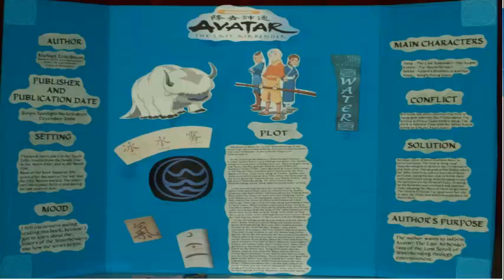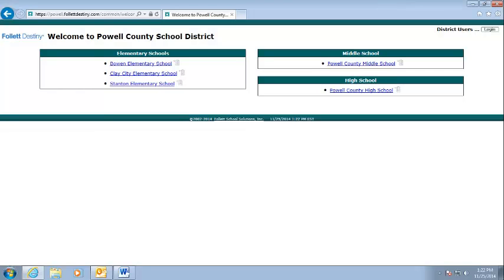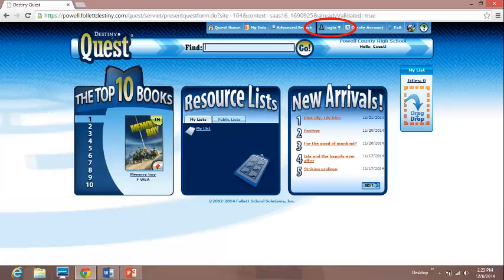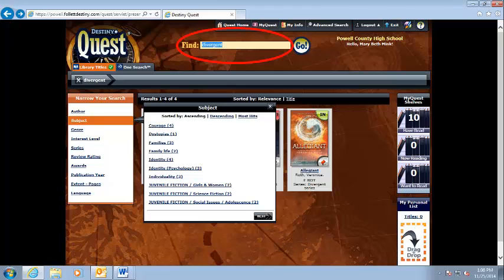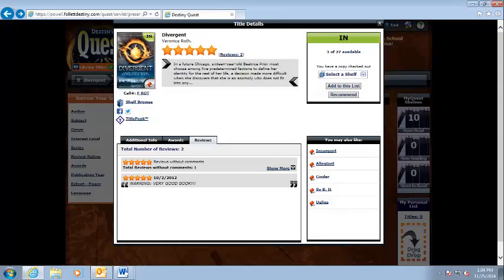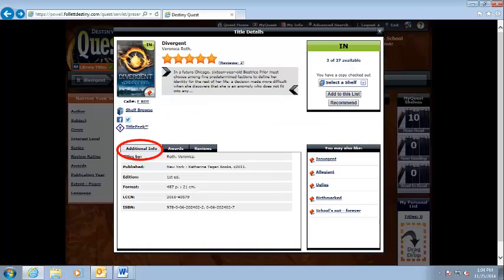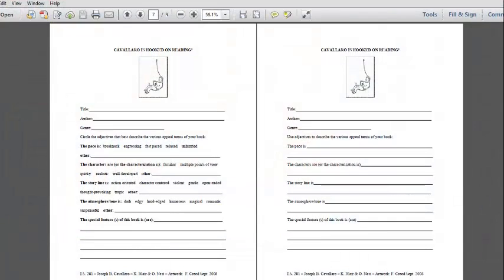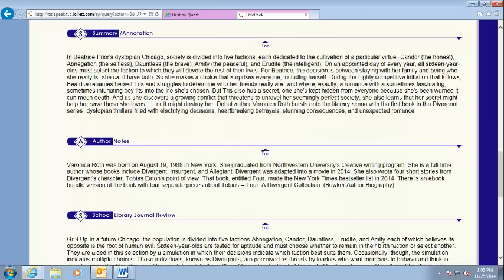Destiny Quest Introduction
Created for LIB 821